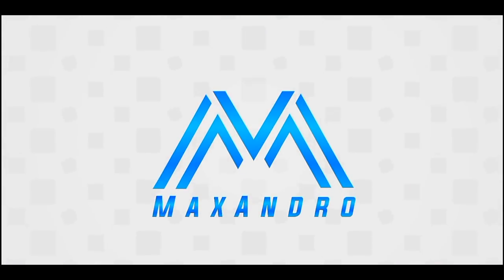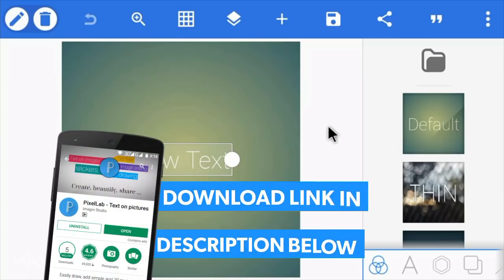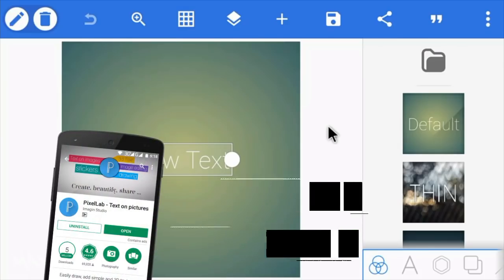How To Make A Dope Twitter Header On Android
▶👇▶Apps Required◀👇◀

        ▶👇▶Also Watch◀👇◀